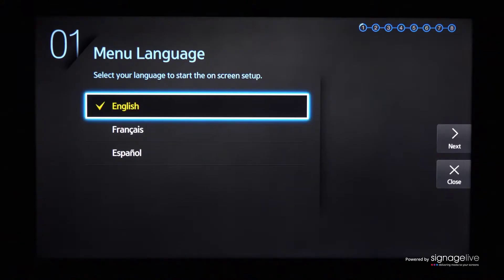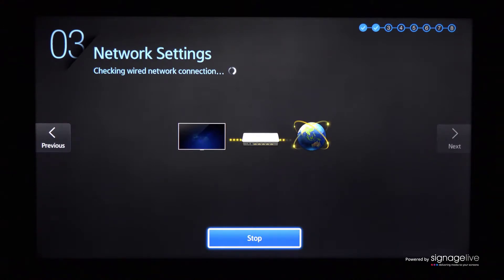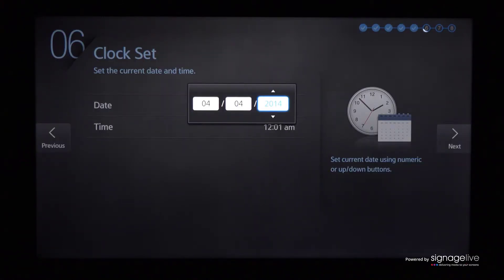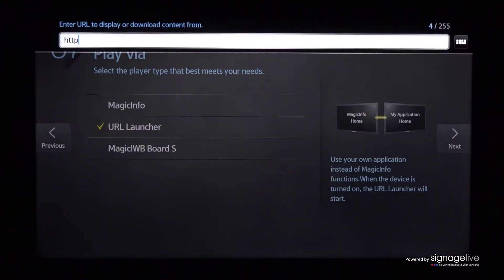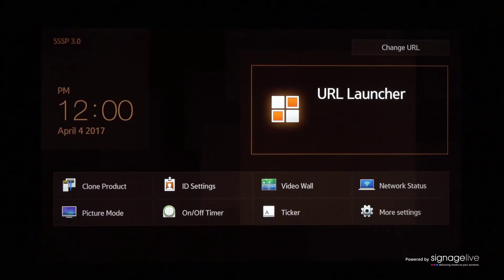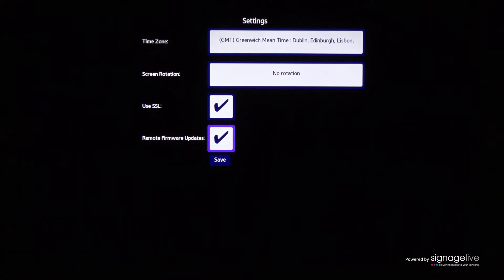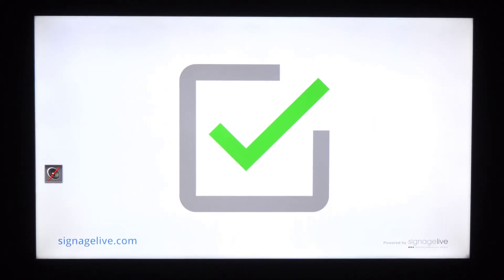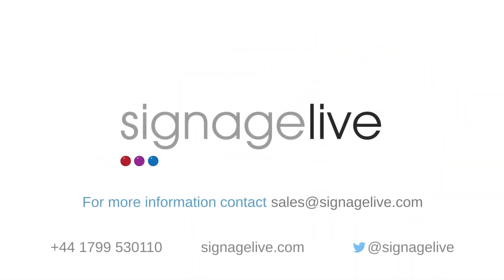Samsung SSP - Configuring your Samsung E Series Display to work with Signagelive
Let us show you the entire process of getting Signagelive up and running on your Samsung SSP E Series Display from a point of unboxing to activating your Player with a licence.